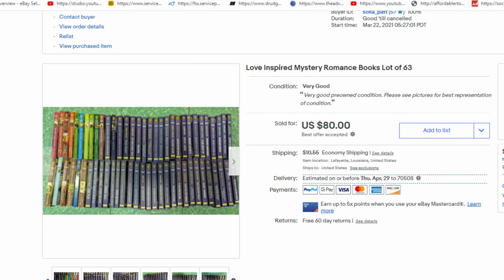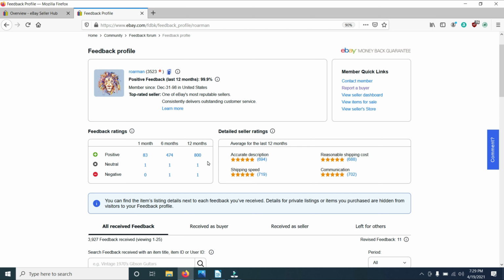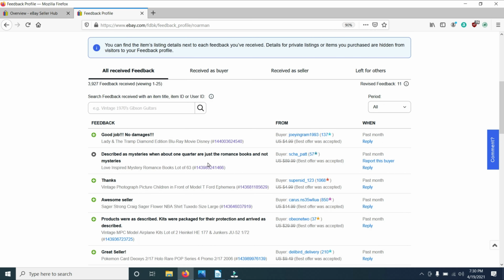How to Send a Feedback Revision Request on eBay!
In this video I show you how to send a feedback revision request on eBay.

I show you a specific neutral feedback I recently received and the steps I am taking to get it changed.

Once watched, you will have learned exactly how to send a revision request to a buyer.

Chapters:
0:00 Introduction
1:26 Thank You Card
2:28 Neutral Reason
2:52 My Message to Buyer
3:57 Feedback Revision Request